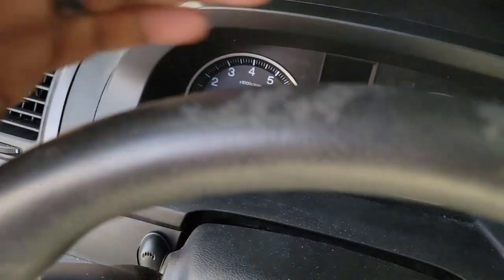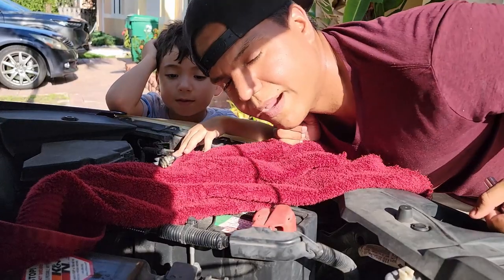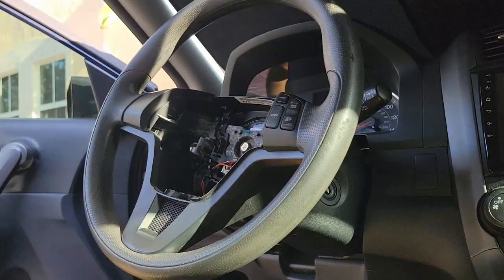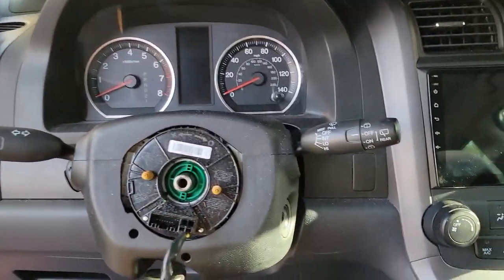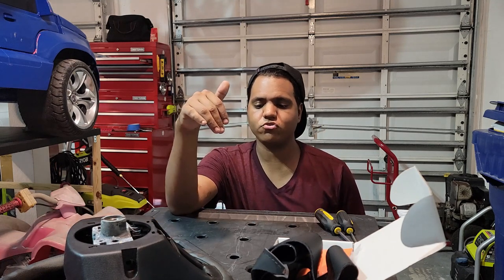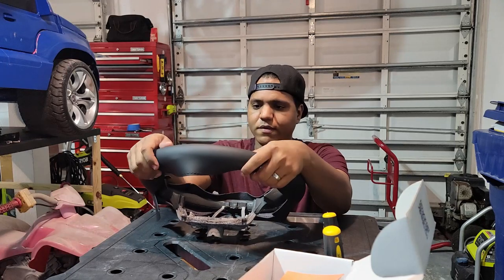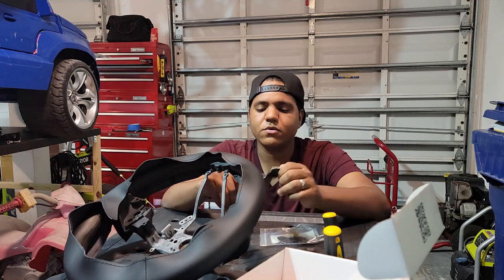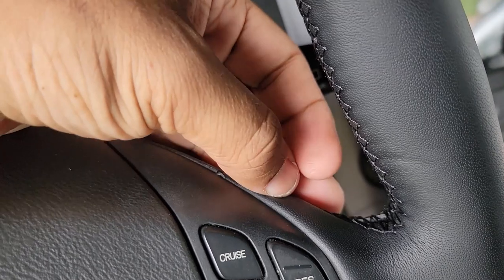Wrapping my Steering Wheel in Artificial Leather!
With the use of hand sanitizer almost daily, the steering wheels in my Civic and Cr-V have taken a toll. So I found this product on Amazon that I thought I will try out to see if it helps.

Products used:
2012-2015 Honda Civic Steering Wheel Cover
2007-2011 Honda Cr-V Steering Wheel Cover

Mewant Amazon Store